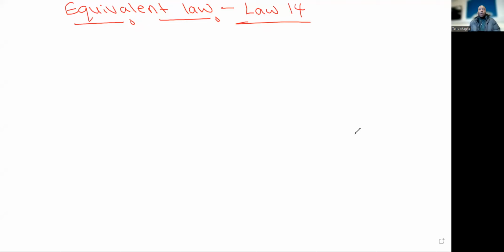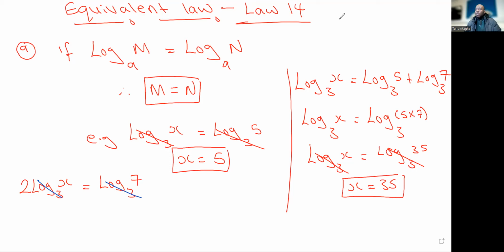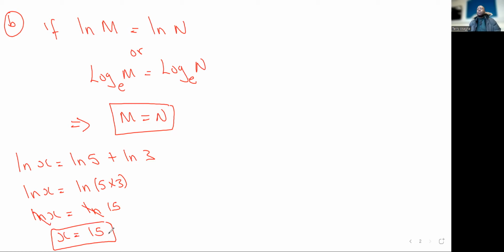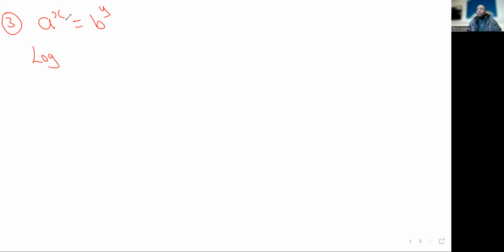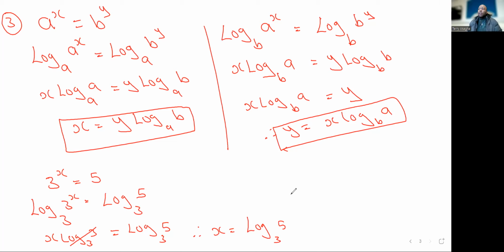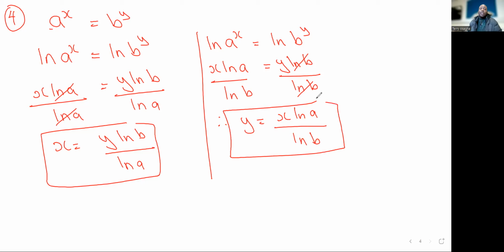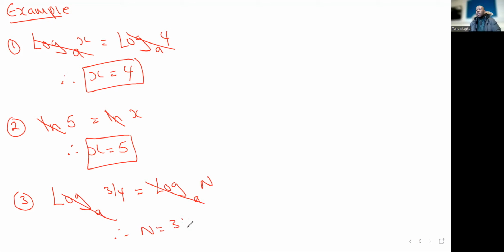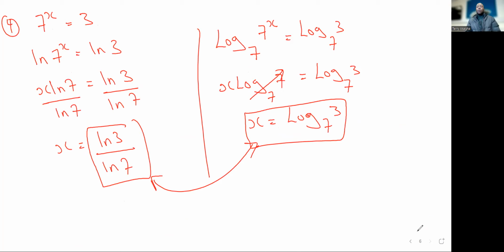15 of 32 - Law 14 - The equivalent law - Logarithm